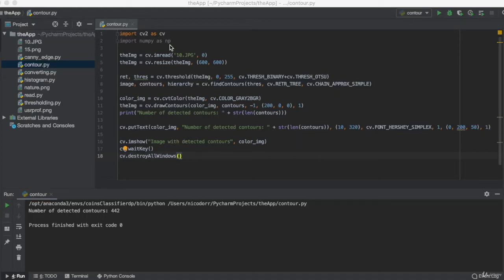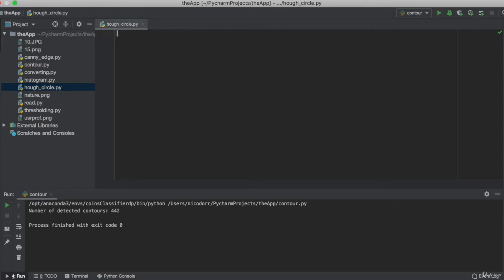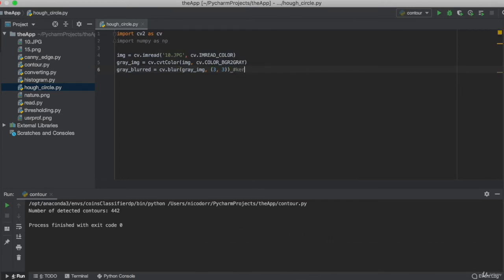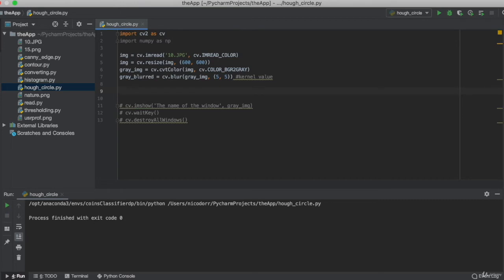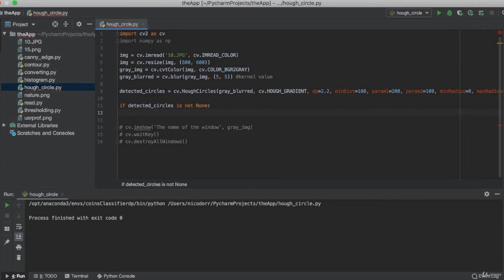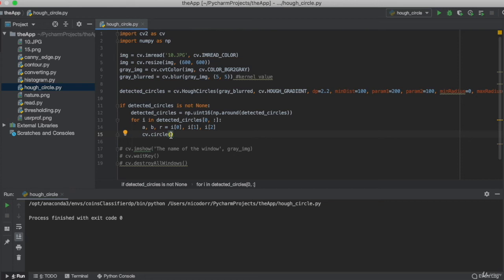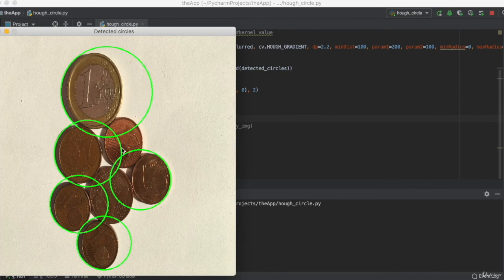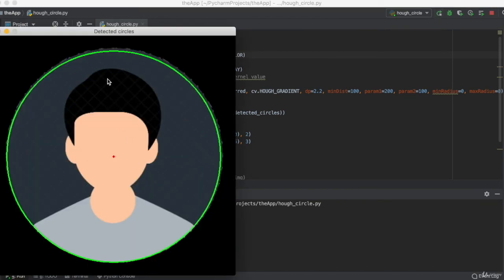004 Hough Circles